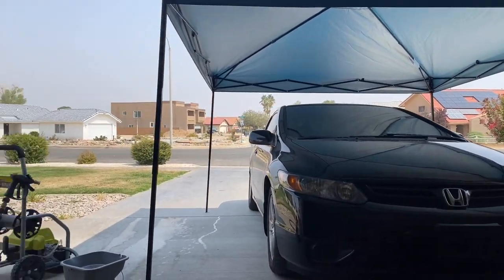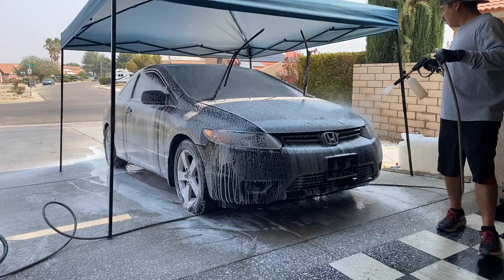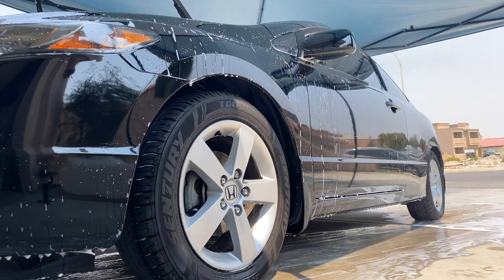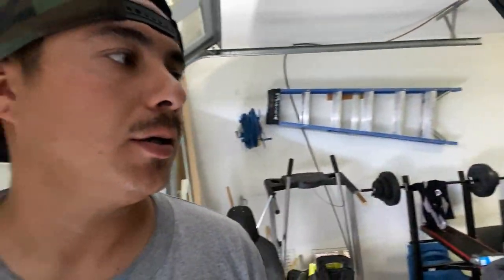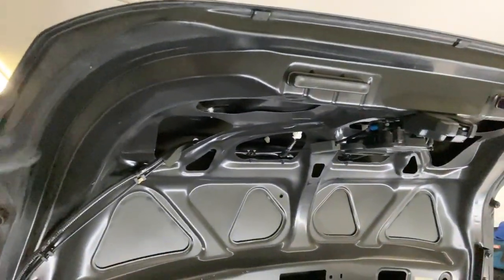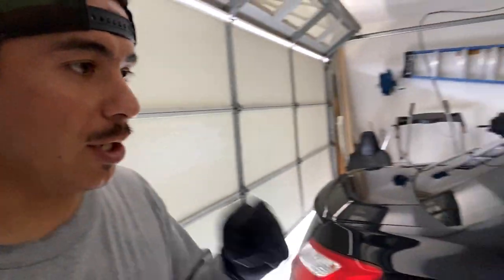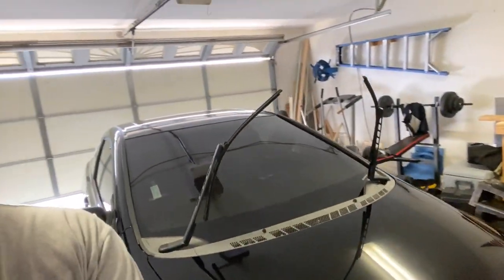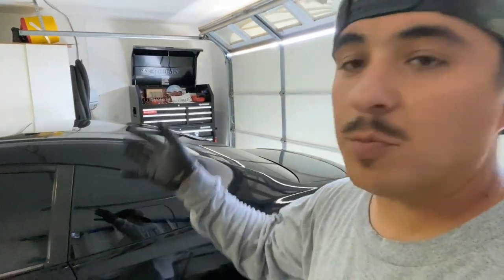Basic car wash tips